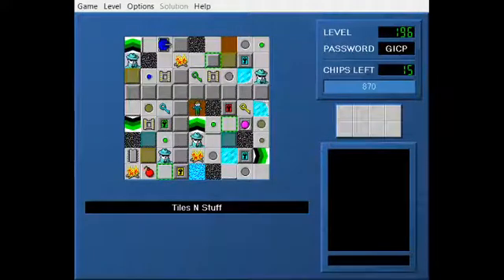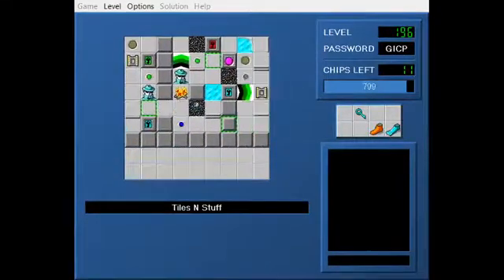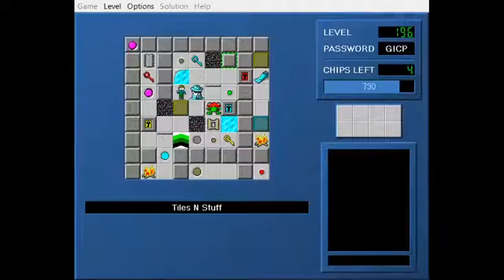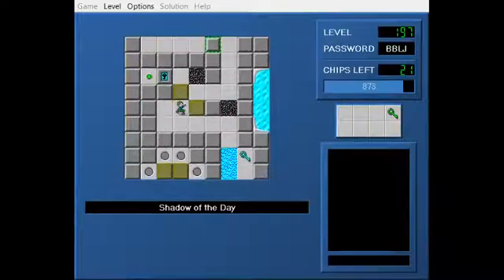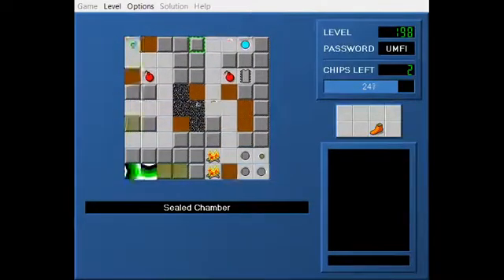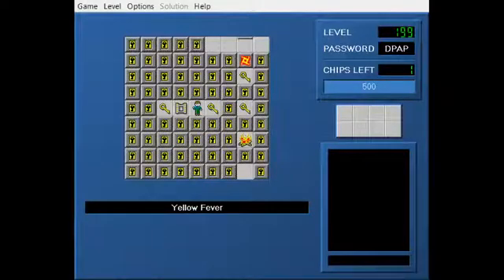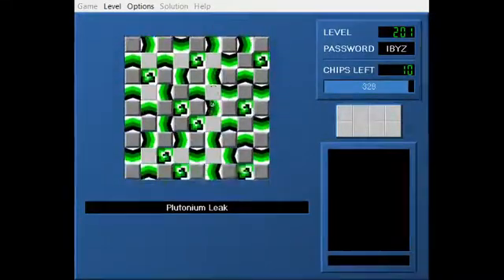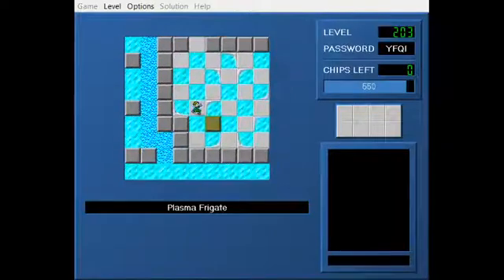Josh-CCLP5 (CC) Episode 22 - Time to Trade Places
With the Walls of CCLP3 content wrapped up, it's time to move onto the portion that consists of my half of Trading Places!

Also with this being all pre-recorded, the deadline for the tws files has been extended. They are now due by February 7th! See CCBBC Discord for more info.